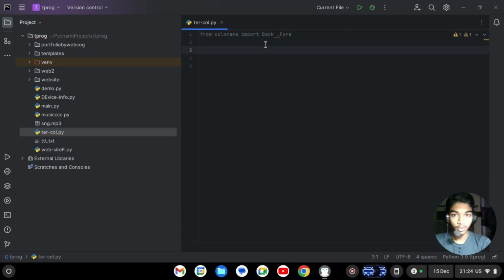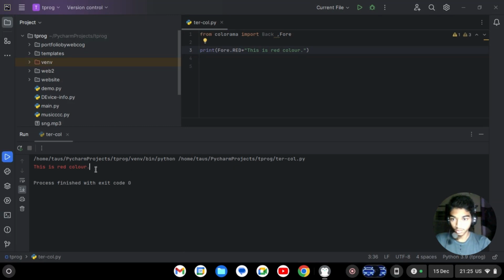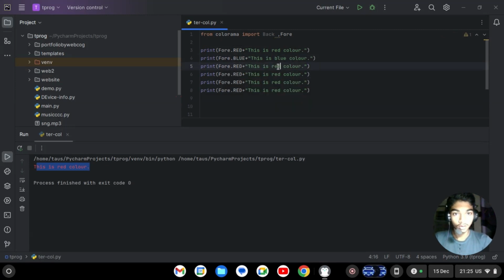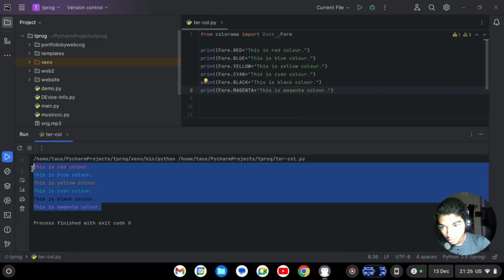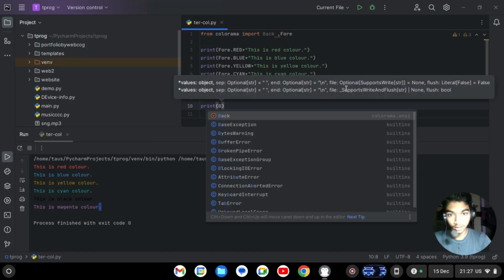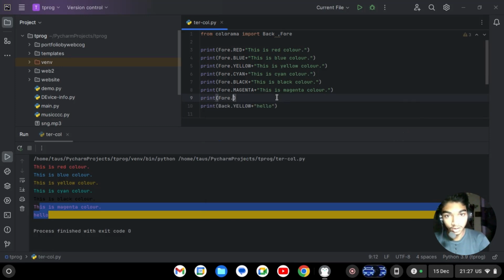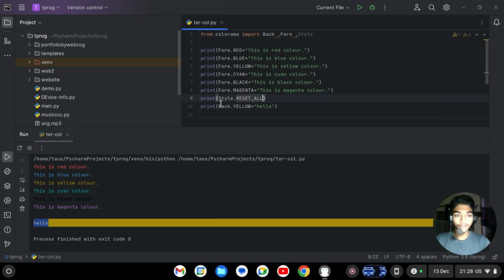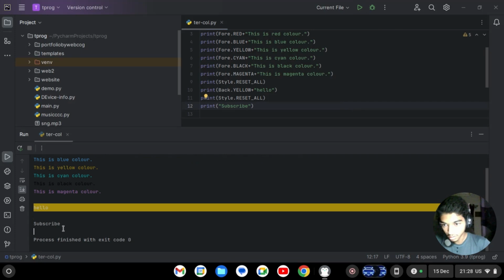How to print colorful text in terminal by python.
In this vibrant tutorial, learn the art of printing colorful text in the terminal using Python. Elevate your command line interface with style and creativity as we explore techniques to add color to your text output. We'll delve into the world of ANSI escape codes, showcasing how to apply colors to text, background, and even create dynamic effects. Whether you're a beginner looking to add flair to your scripts or an experienced coder wanting to enhance your terminal presentations, this video provides a step-by-step guide with practical examples. Join us on this colorful journey through Python, and let's bring life to your terminal output together! Brighten up your coding experience and make your scripts visually appealing with this engaging tutorial.